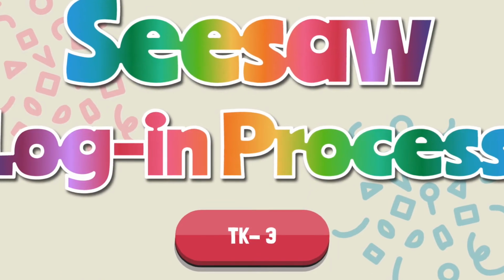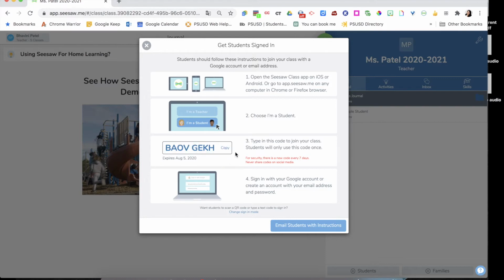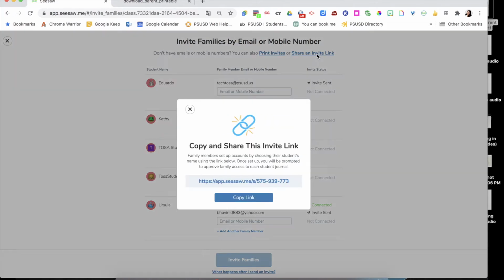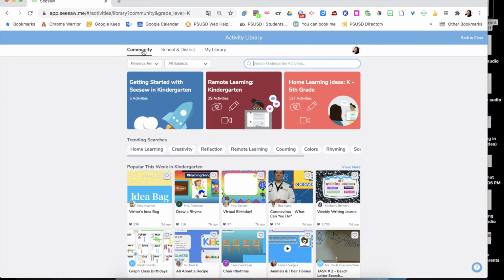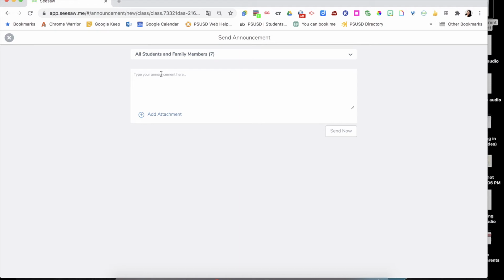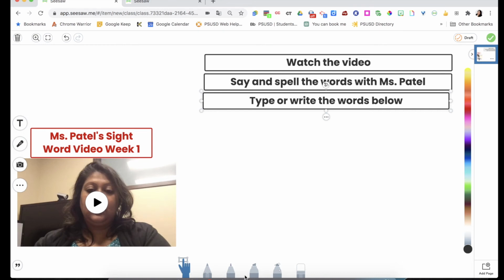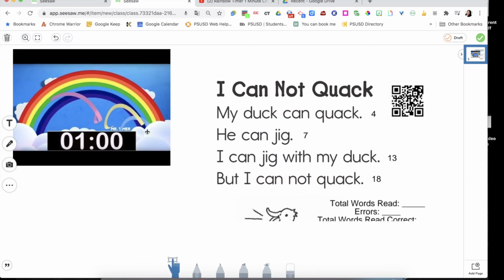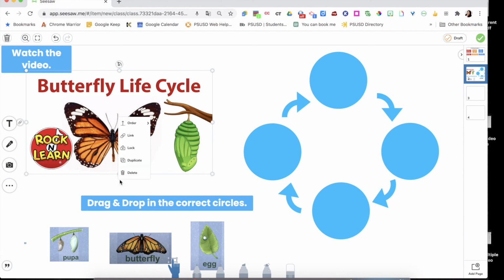Fall 2020 Seesaw PD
Refresher and new updates for Seesaw for Fall 2020